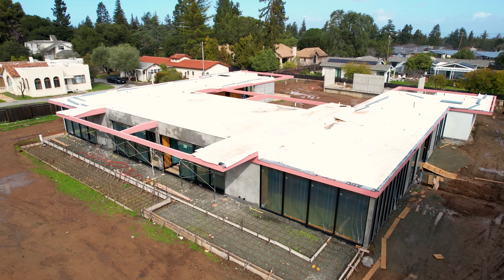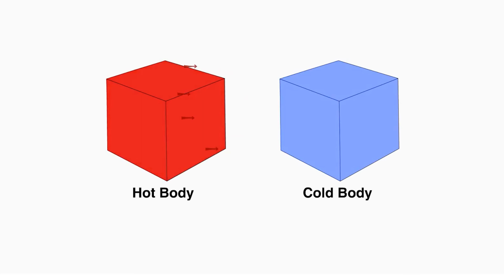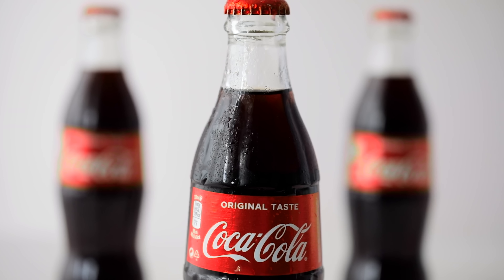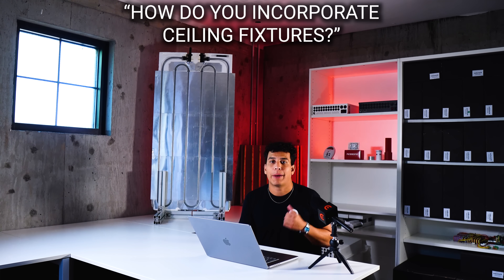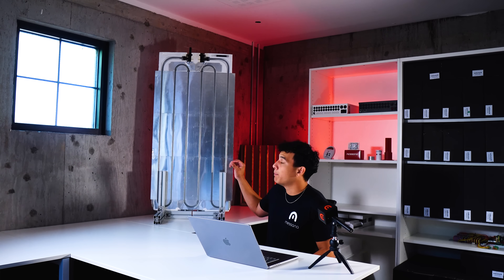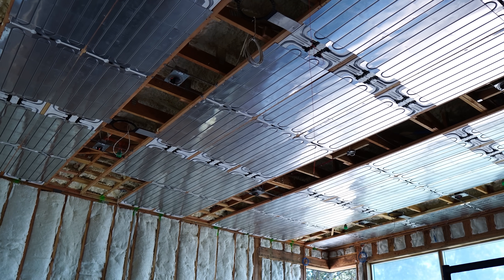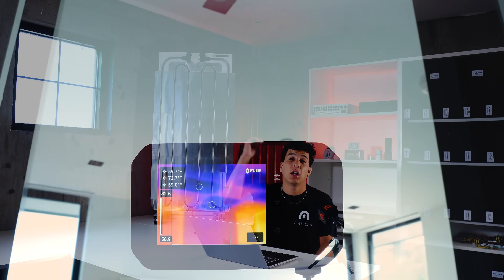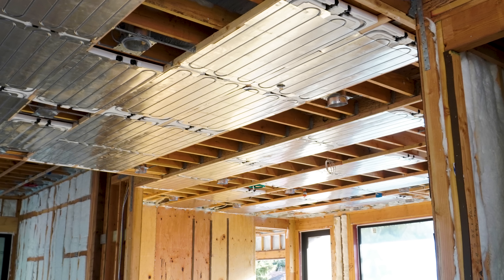Top 5 Radiant Ceiling Heating & Cooling FAQs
Curious about radiant ceilings? In this video, Saul breaks down the Top 5 Frequently Asked Questions about Ray Magic® NK radiant ceiling panels! Join Saul as he dives into the most common questions we get from builders, architects, and homeowners:

00:38 – "Why heat from the ceiling? Doesn't heat rise?"
01:22 – "How do you provide radiant cooling without condensation?"
02:17 – "How do you incorporate ceiling fixtures?"
03:11 – "Why not use a radiant floor?"
04:13 – "Do radiant ceiling panels work for retrofit applications?"

Have questions about radiant ceilings or other hydronic systems? Drop us a comment, and we’ll respond as soon as possible!